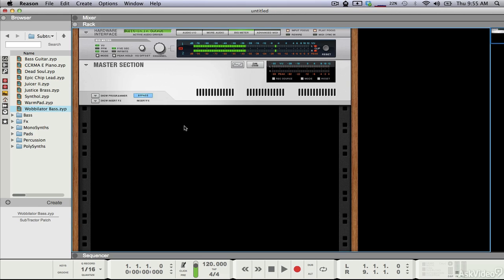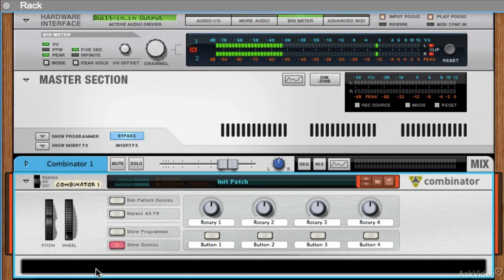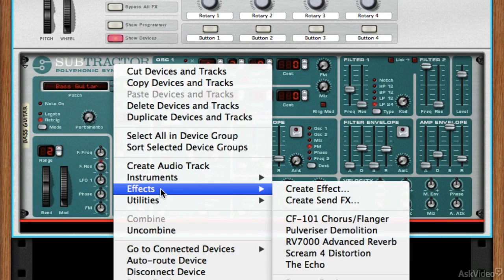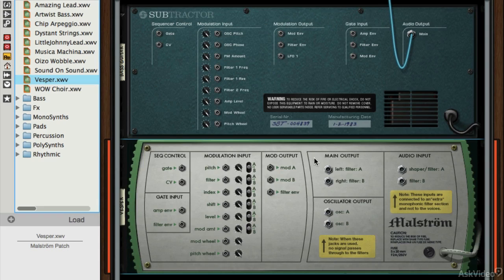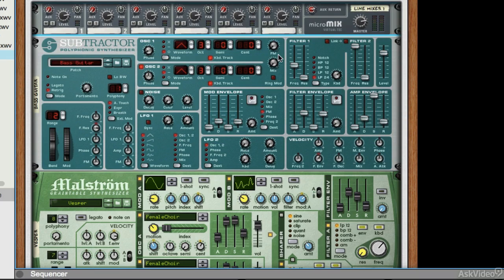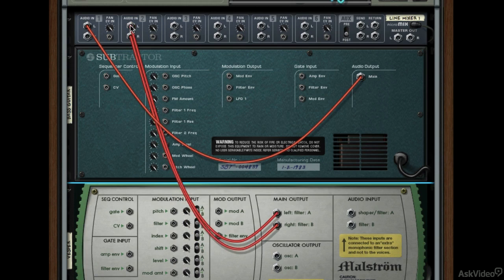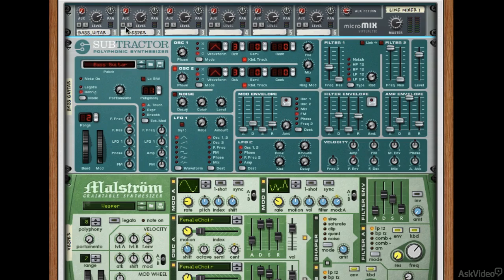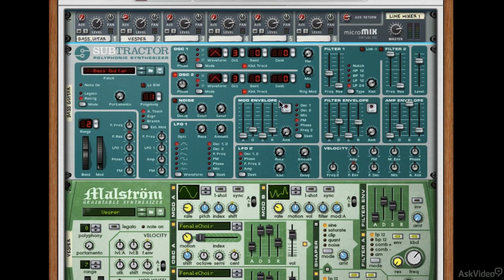Reason 8 303: Synthesis Explored - 18. Combining Subtractor Malstrm Synths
Reason 8 303: Synthesis Explored by J. Anthony Allen
Video 18 of 28 for Reason 8 303: Synthesis Explored

J. Allen starts by explaining, in detail, the functions of the basic elements found in almost every synthesizer: Generating complex sounds with the oscillators and then shaping them to your will, using filters, amplifiers envelopes, LFOs and output processing. He then takes you through the process of creating complex dance music sounds using Reasons arsenal of powerful synths and tools.

Along the way, J. takes you further down the rabbit hole exploring classic and mind-bending sound design techniques such as granular synthesis, modulation, instrument layering, delay, compression and reverb. Hes deep into Maelstrom, combinators and more as this course dives further into the synthesis rabbit hole!

Finally, you face the might of Thor! This extremely capable synth looks intimidating at first, but with the techniques you cover in this course, you can easily understand the "reason" behind its complex interface... or any synthesizer for that matter! So join J. Anthony Allen and learn synthesis as it pertains to the world of Reason 8!